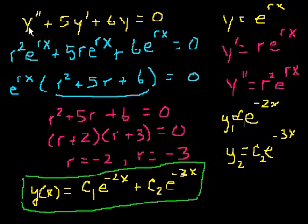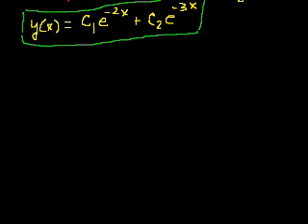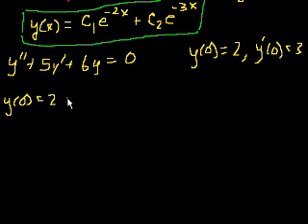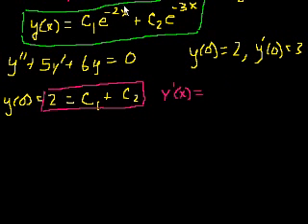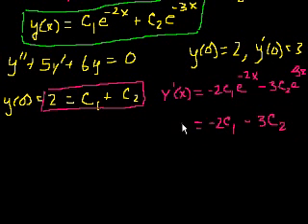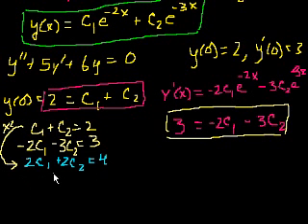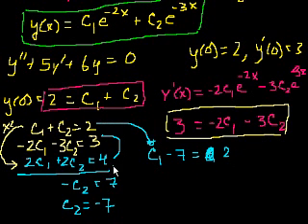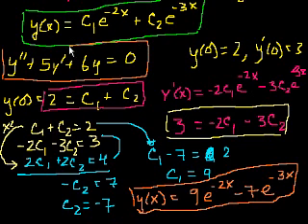2nd order linear homogeneous differential equations 3 | Khan Academy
Courses on Khan Academy are always 100% free. Start practicing—and saving your progress—now

Let's use some initial conditions to solve for the particular solution.